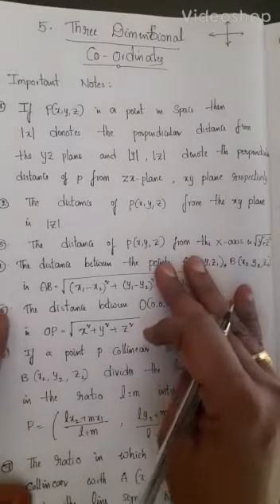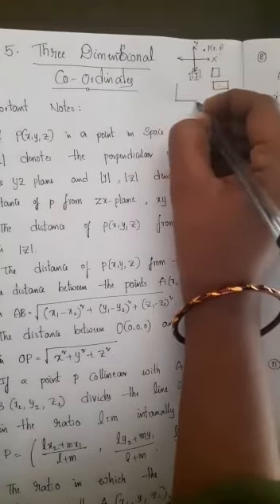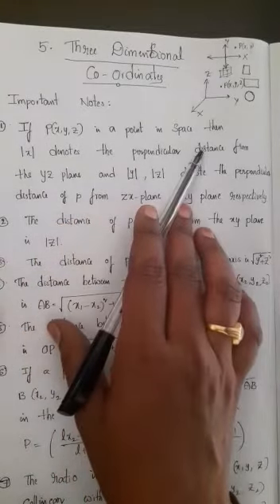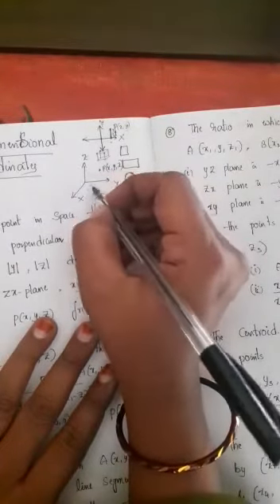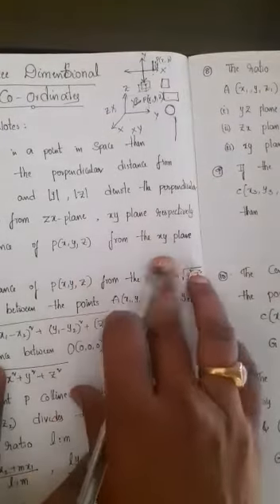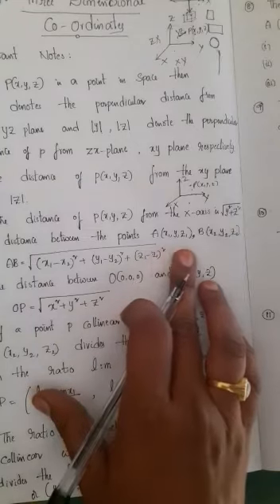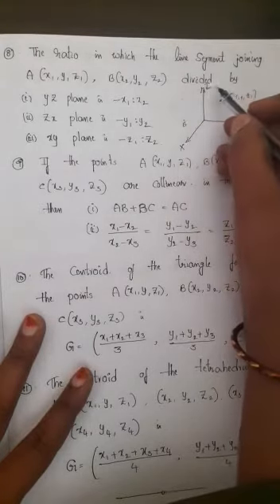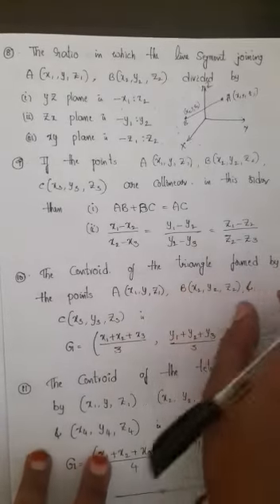3D coordinates maths 1B INTRODUCTION